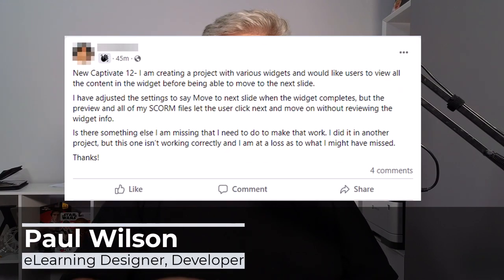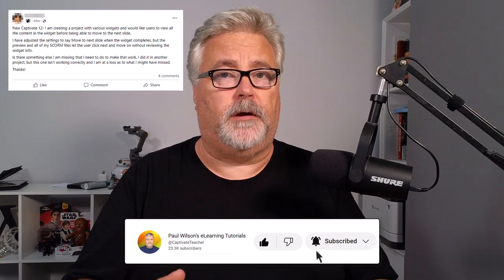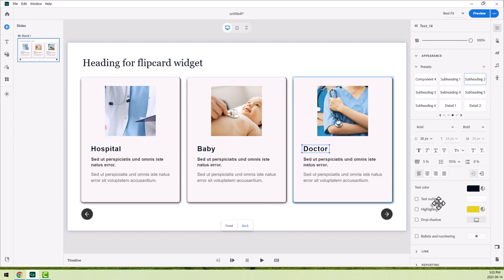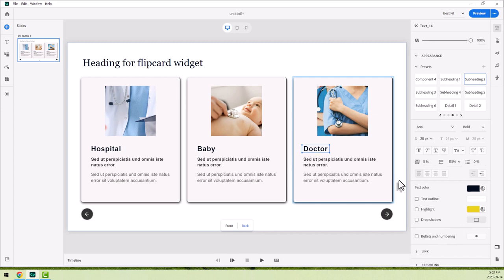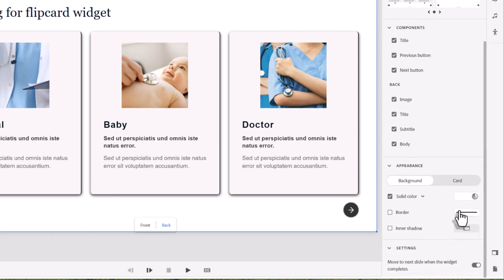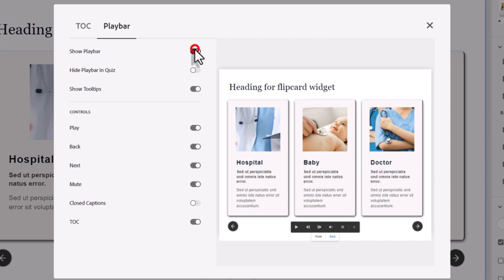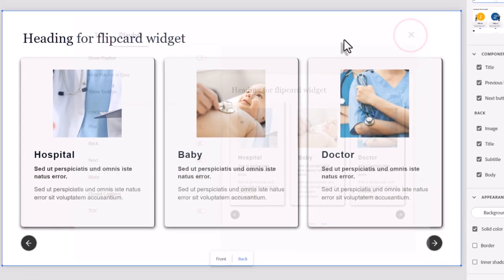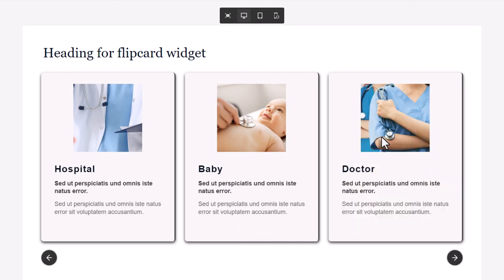All-New Adobe Captivate Forced Navigation in Widgets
In this video, I address a concern about forced navigation (disable the next button) in the All-New Adobe Captivate widgets.
00:00 Introduction
00:35 Start with a widget that has been added
01:06 Check your Settings in Widget Properties
01:18 Recommend you turn off playbar
01:46 Preview project